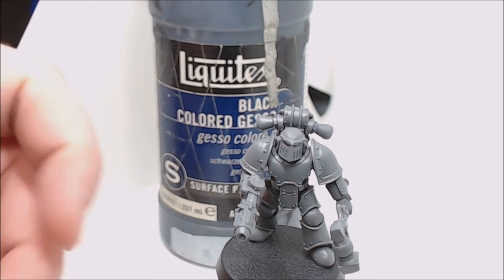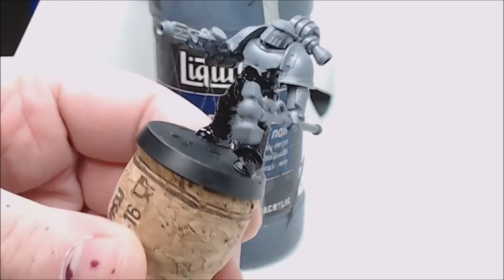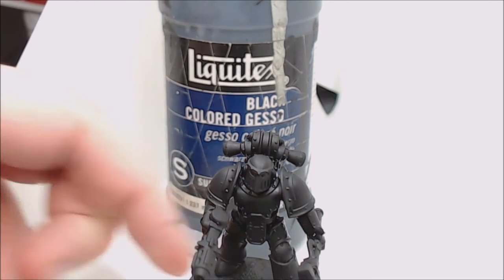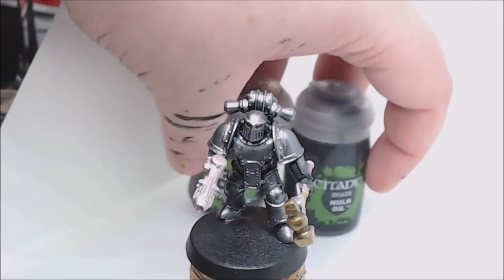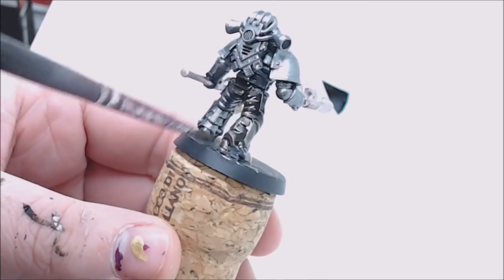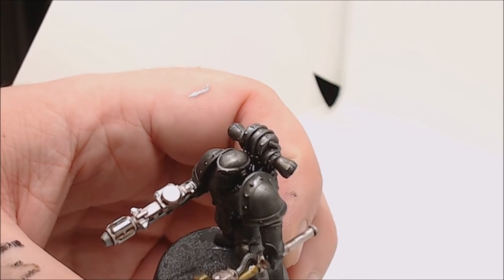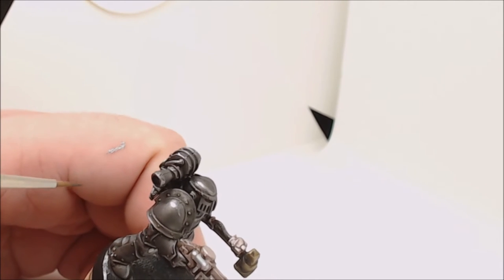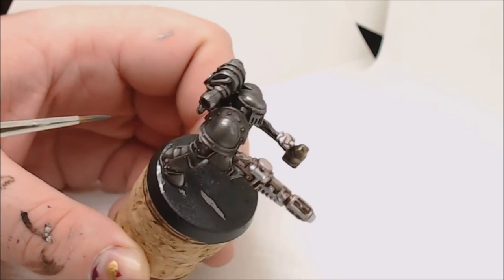How to Paint Pre Heresy Iron Warriors (includes Gesso tutorial!)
In this video we learn how to use gesso and how it works as well as knock out a nice tabletop quality Iron Warrior in no time at all.

Music

How Exciting - Revolution Void
Tiny Robot Armies - Quiet Music for Tiny Robots